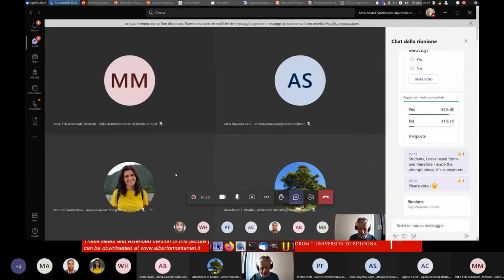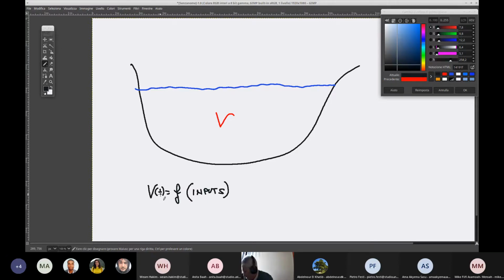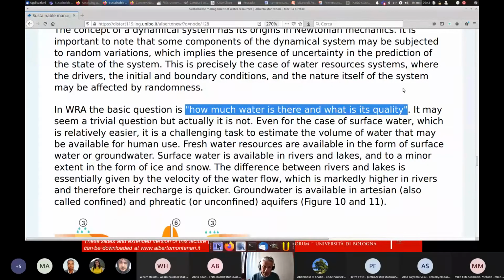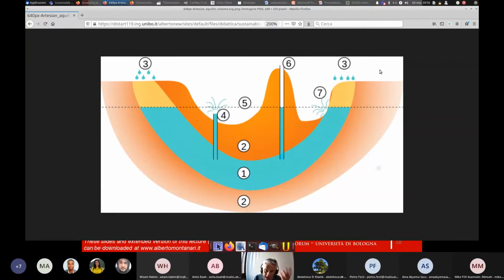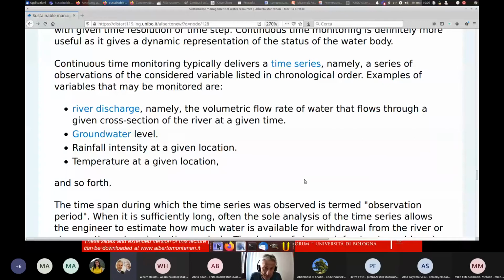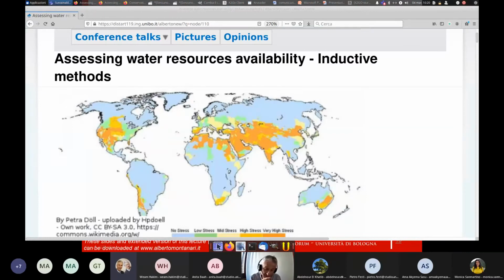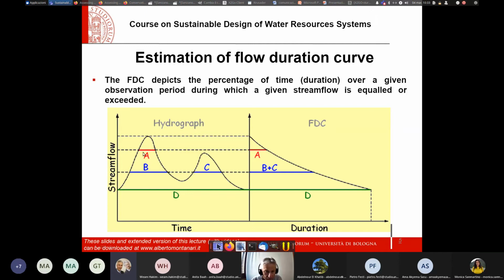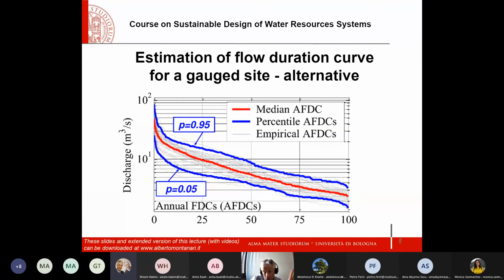Sustainable Design of Water Resources Systems March 4, 2021